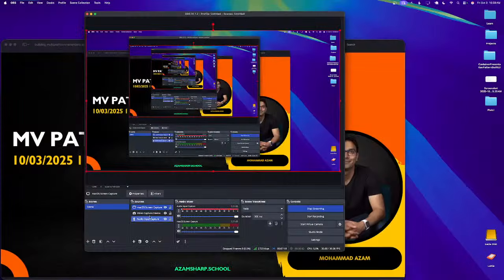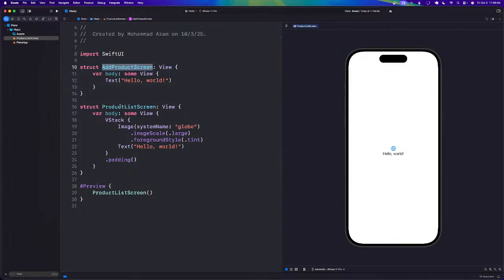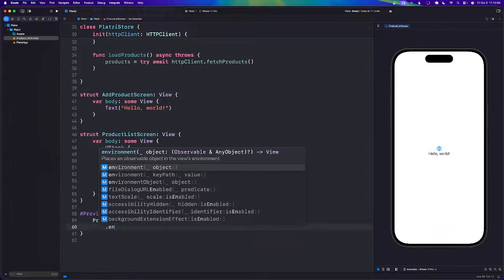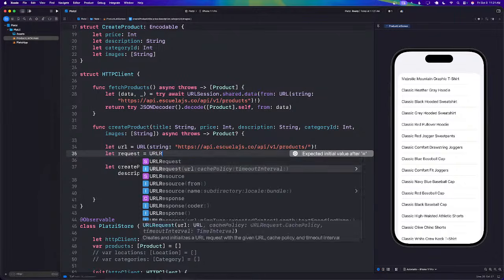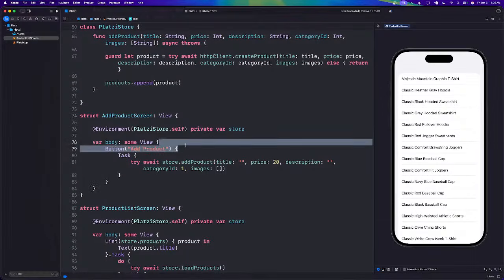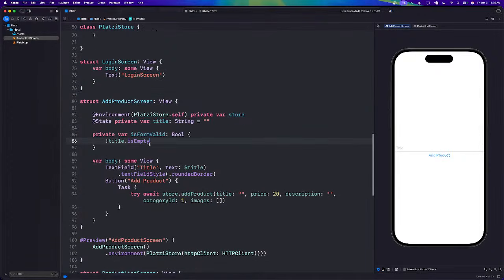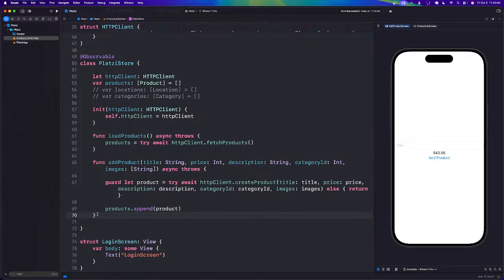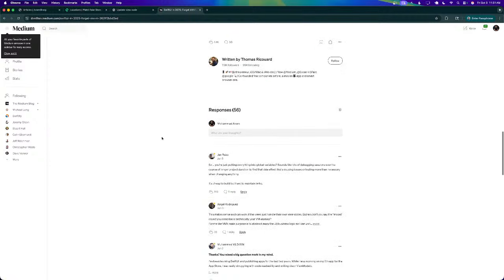MV Pattern in SwiftUI (10/03/2025 at 11:00 AM CST)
MV Pattern in SwiftUI

🗓 When: October 3, 2025
🕚 Time: 11:00 AM CST